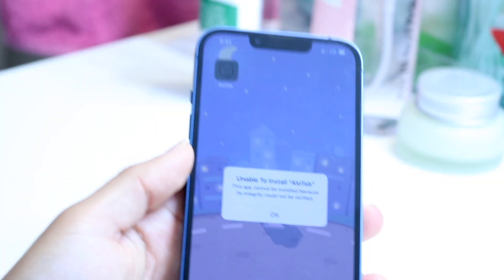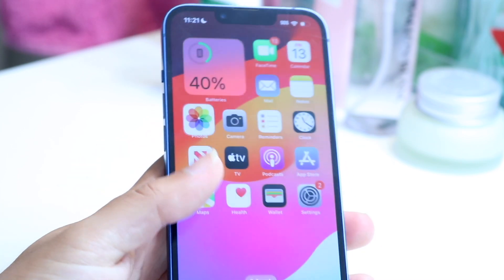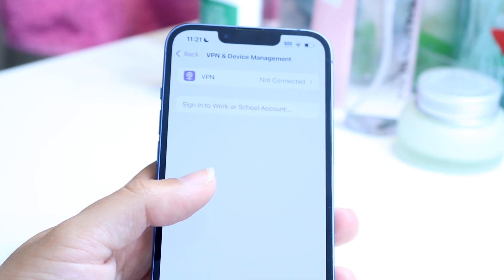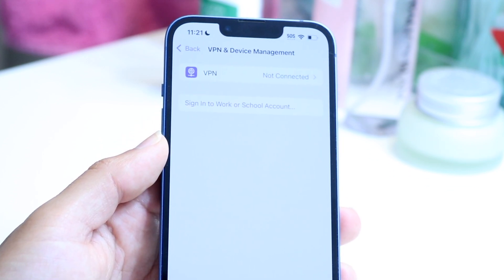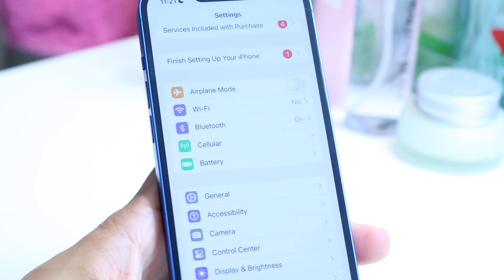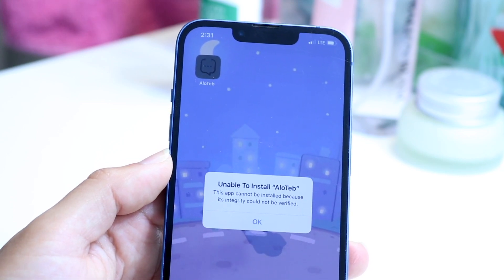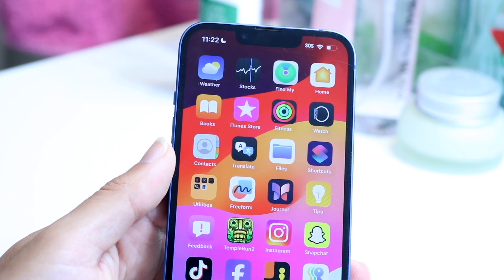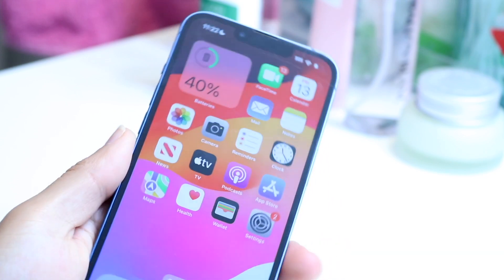This Is How To FIX "Integrity Could Not Be Verified Error" On ANY iPhone! (2024)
Let's take a look at This Is How To FIX "Integrity Could Not Be Verified Error" On ANY iPhone! (2024)